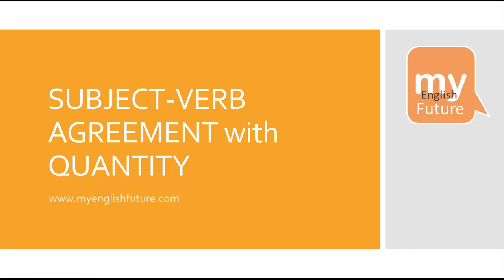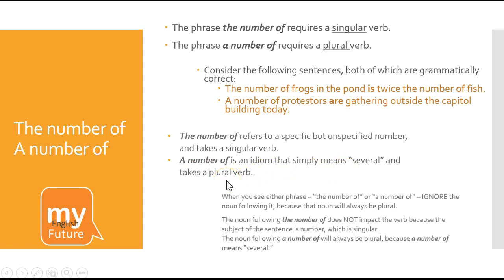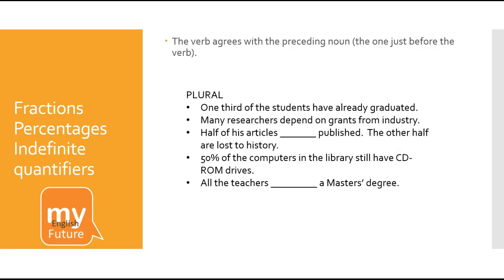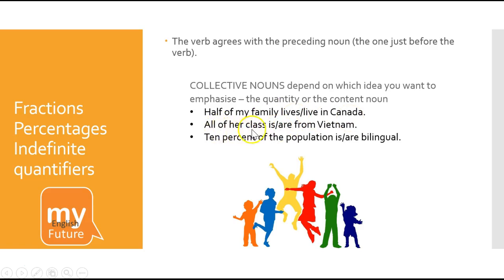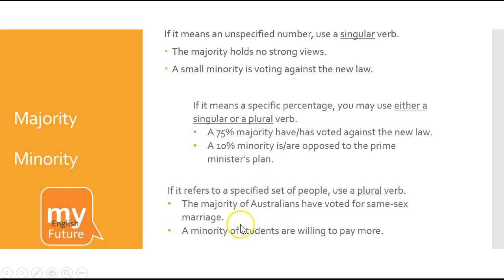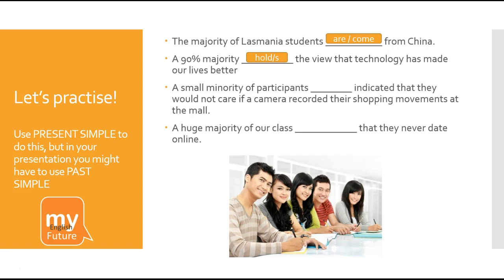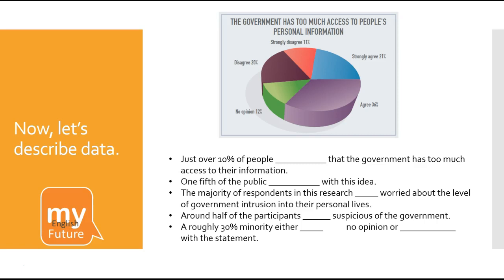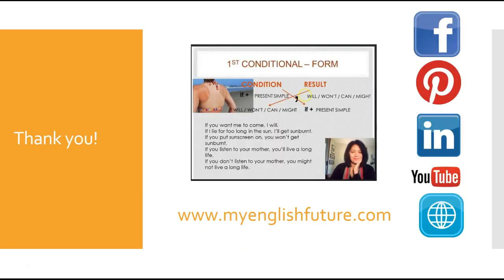quantity subject-verb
Make sure your subject and verb agree when you describe data